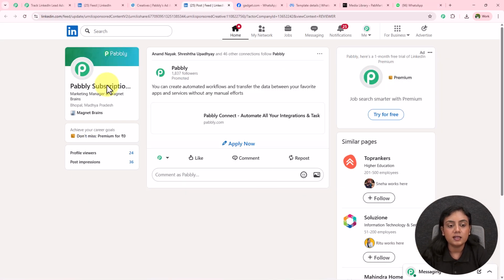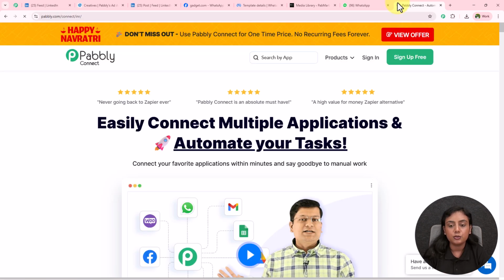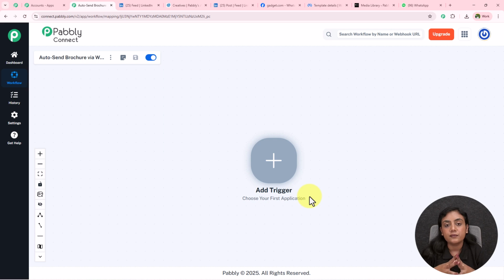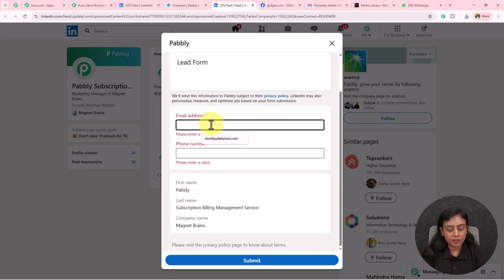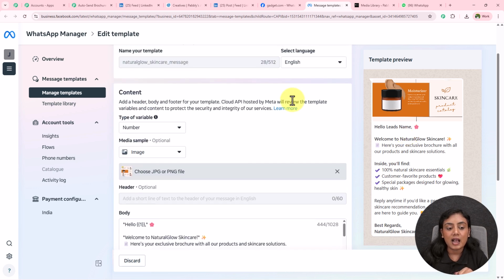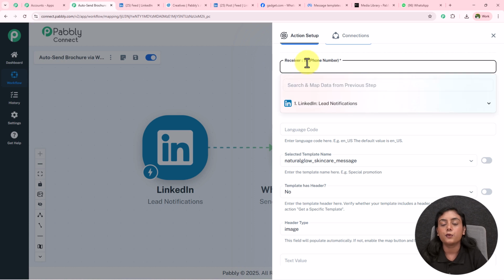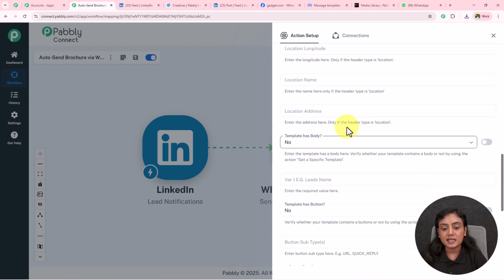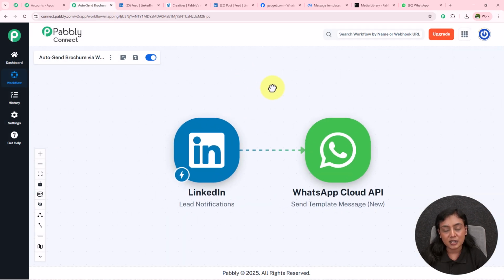How to Auto-Send Brochure via WhatsApp for LinkedIn Leads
In this video, you'll learn how to automatically send brochures to your LinkedIn leads via WhatsApp. We’ll use LinkedIn to gather potential leads and WhatsApp to distribute personalized brochures promptly. Pabbly Connect simplifies this process by automating the connection between LinkedIn and WhatsApp, ensuring that every lead receives the information they need without any manual effort. This automation not only saves you time but also enhances your outreach effectiveness, allowing you to focus on building relationships.

Use Case:-

I offer career coaching services and want to send program brochures instantly to new LinkedIn leads.

Benefits of Pabbly Connect:

1. Automation: Save time, money, and resources by automating tasks.

2. Integration: Connect various web services to create efficient workflows.

3. Security: Enjoy industry-standard security for your data.

4. Scalability: Easily add new applications and services to your workflow.

5. Cost-effective: Choose from plans suitable for different business sizes, with no charges for internal tasks.